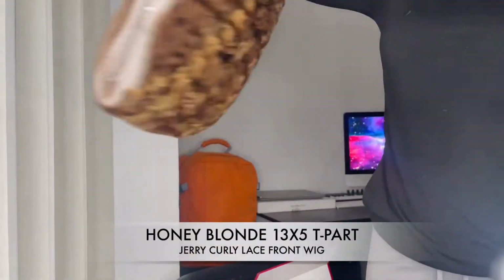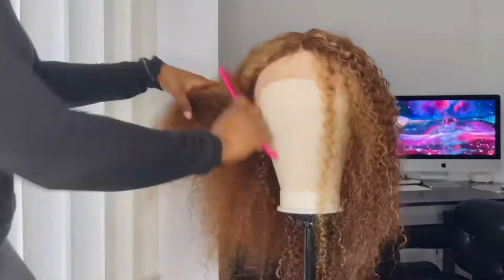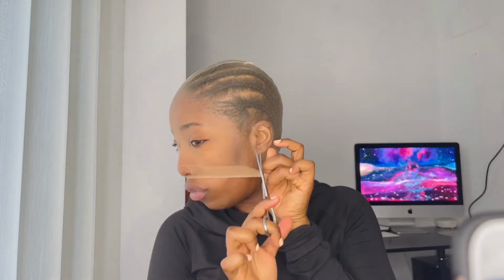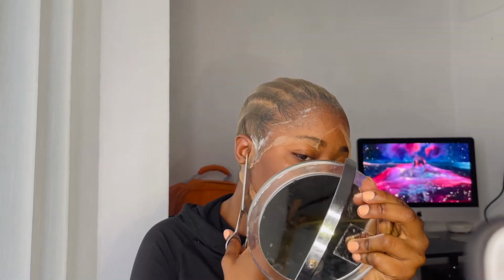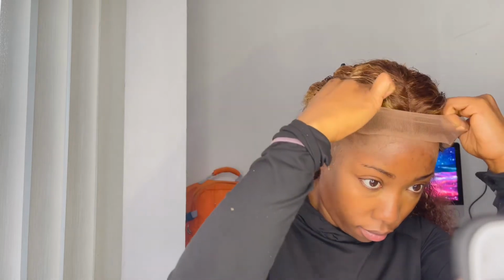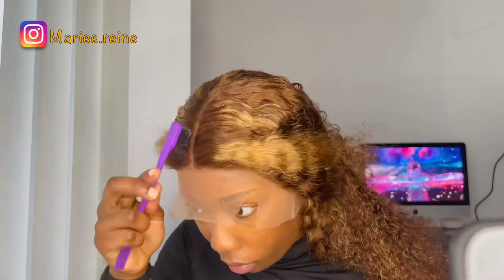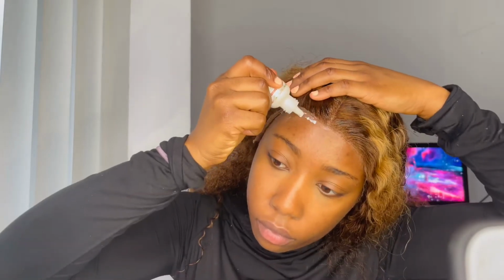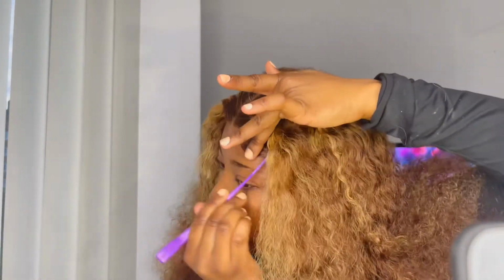HONEY BLONDE JERRY CURLY T-PART WIG | HONEST REVIEW & BEGINNER FRIENDLY INSTALL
Hey guys! In today 's video I will be reviewing this beautiful honey blonde jerry curly, T-part wig from Unice Hair! @UNice01  I will be giving my opinion, trying the wig on and telling you guys everything you need to know.
I really hope this video helps and most importantly, I really hope you guys enjoy today's video!

Please watch the whole video and do not skip. I really hope you all enjoy this video!

Hair Info: 22 inch jerry curly honey blonde highlight t part wig

Extra 5$ OFF Place order ON "UNice" App on your phone➤

_____________________ XO ____________________